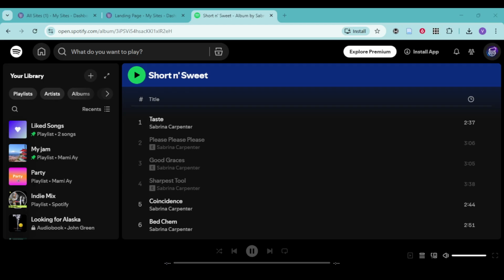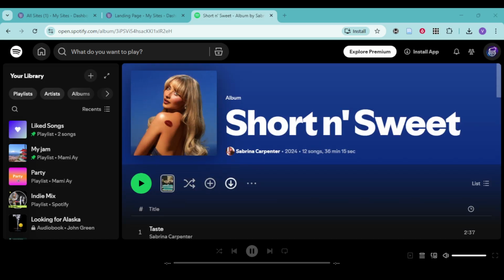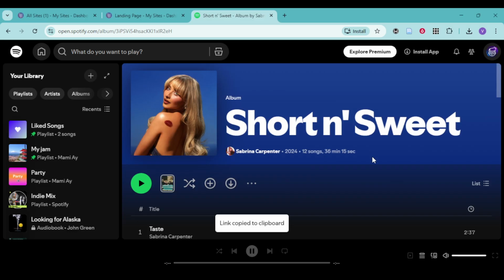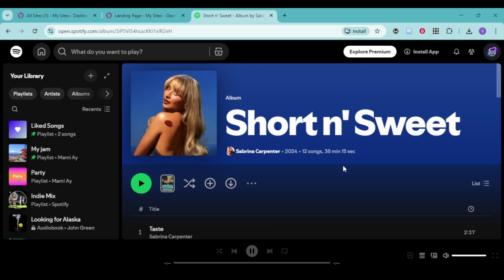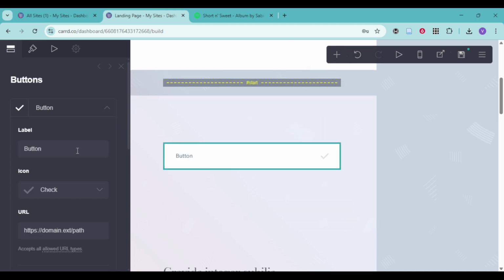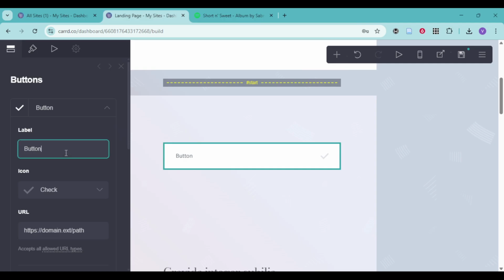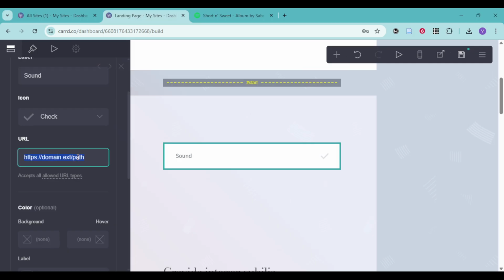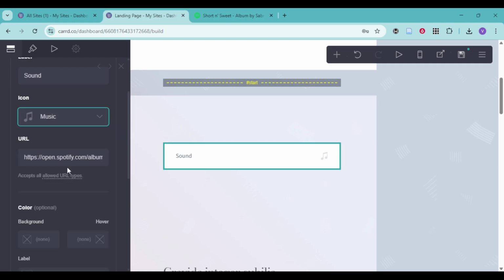How to Embed Spotify Playlist on Carrd 2026 (Add Music Player to Your Site)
How to Embed a Spotify Playlist on Carrd 2026 (Add Music Player to Your Site)

how to embed a Spotify playlist on Carrd to showcase music on your website, portfolio, or landing page. This tutorial walks through grabbing the right embed link from Spotify and placing it inside Carrd using the Embed or HTML element.

In this Carrd + Spotify playlist setup tutorial, you’ll learn:

How to open Spotify and copy the Embed Playlist code

How to add an Embed or HTML widget inside Carrd

How to paste and resize the Spotify player

How to customize layout and placement on your page

Tips for embedding on free and pro Carrd plans

Embedding Spotify playlists in Carrd is perfect for musicians, DJs, podcasters, creators, and portfolio sites, letting visitors listen without leaving your page.